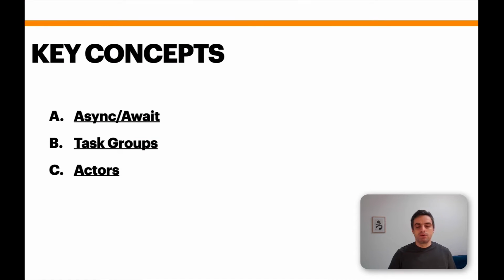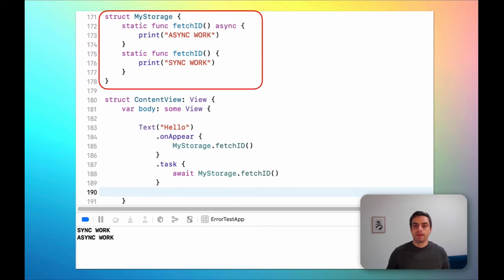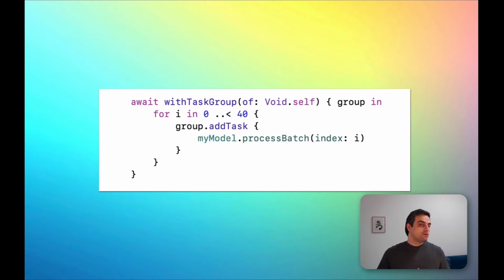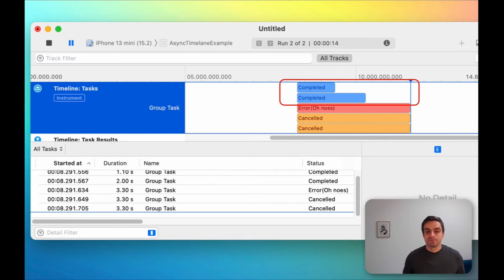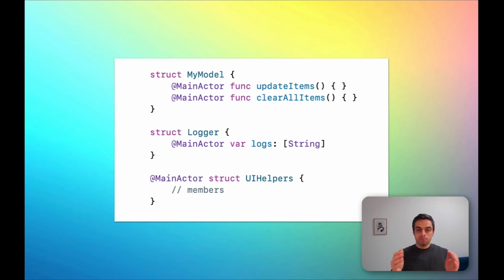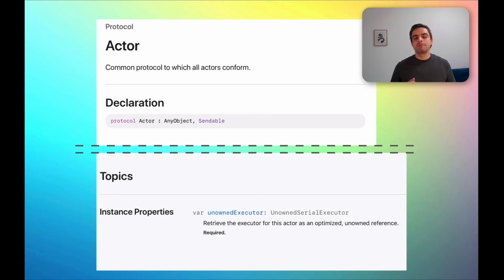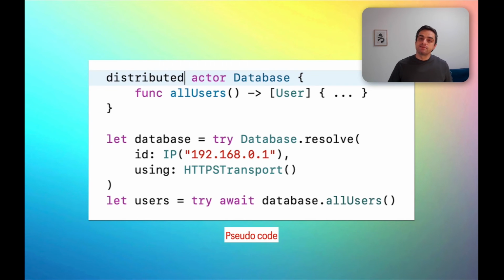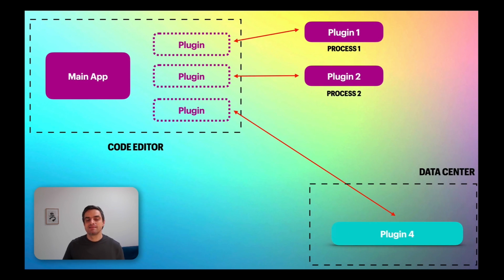Swift Concurrency Under the Hood - iOS Conf SG 2022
Speaker: Marin Todorov

By now you've at least heard about async/await and the new concurrency model in Swift or even better used those in a project. Hopefully so, because a working knowledge will be required for this session to make sense. With the help of the Apple docs, we'll look at synchronous vs asynchronous context, how does the cooperative thread pool manifest itself and, finally, what's with actors?

About the Speaker:
Marin Todorov is a developer, speaker, and author. He works for high-profile clients most often doing Swift development. Besides crafting code, he enjoys blogging, writing books, teaching, and speaking. He sometimes open sources his code.